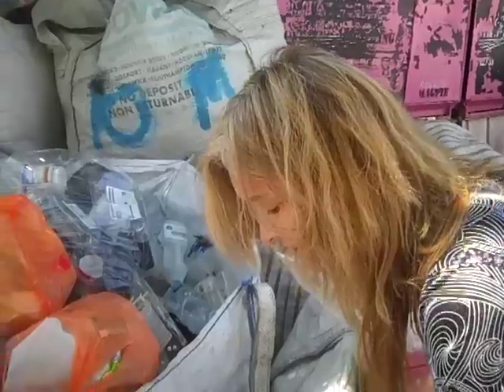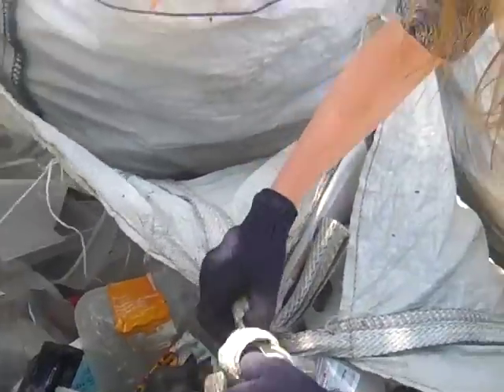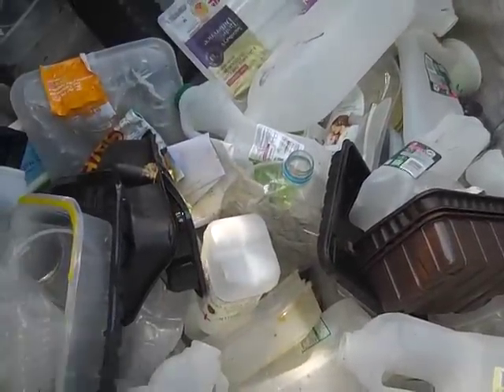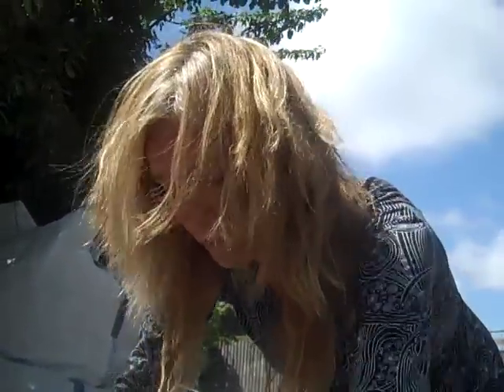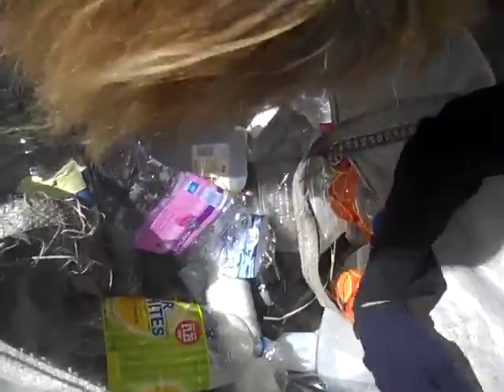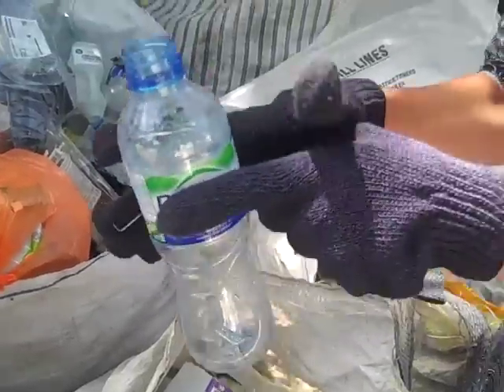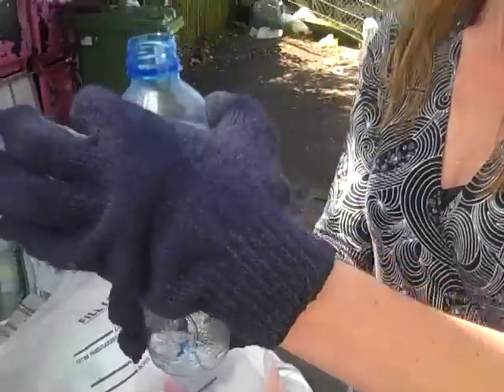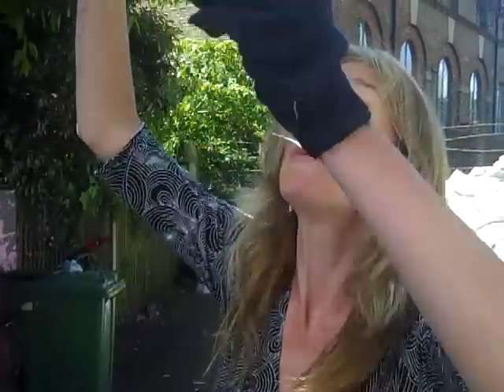Glastonbury Festival 2011 - Becky Moss Event Director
Magpie, Brighton's favourite recycling cooperative supply the plastic bottles to be used for the Sculpture garden in the Leftfield.